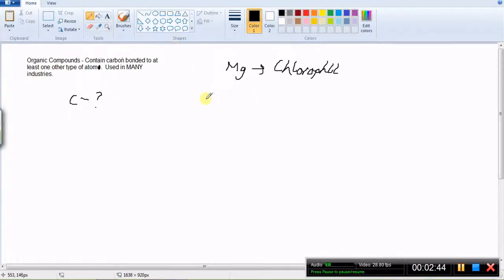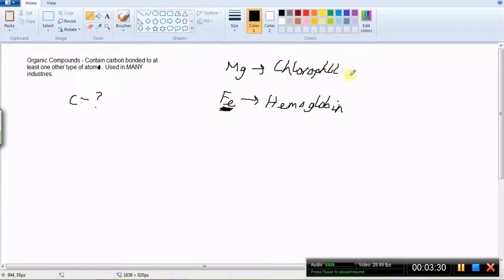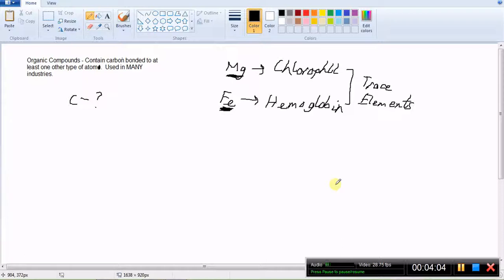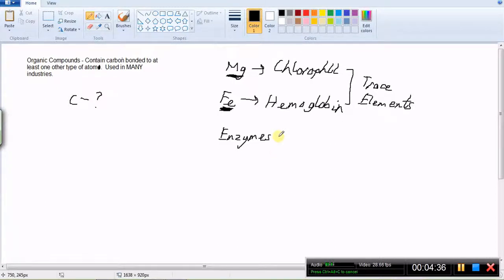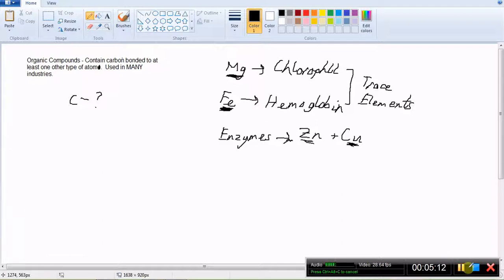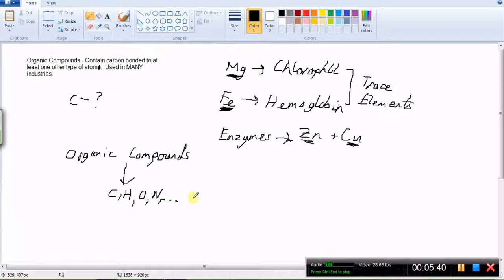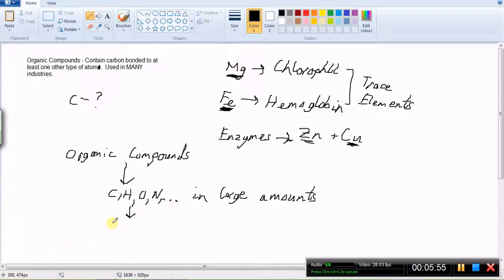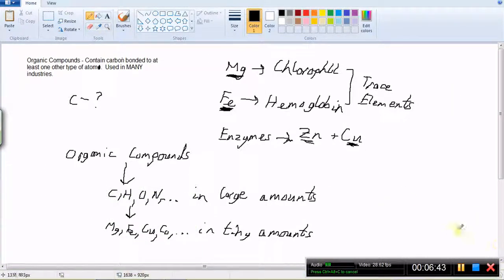Biology A 2.04 Organic Compounds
An overview of Organic Compounds and Trace Elements.